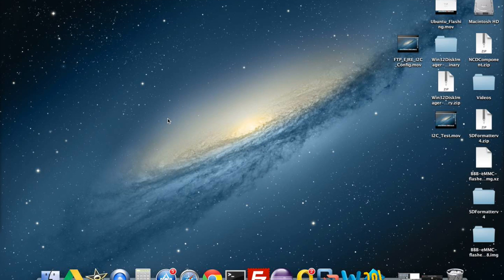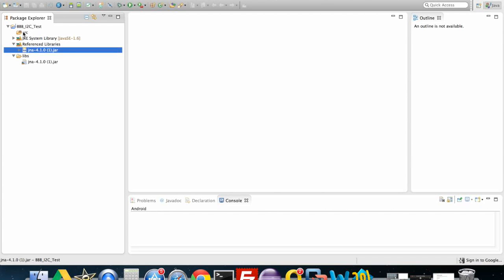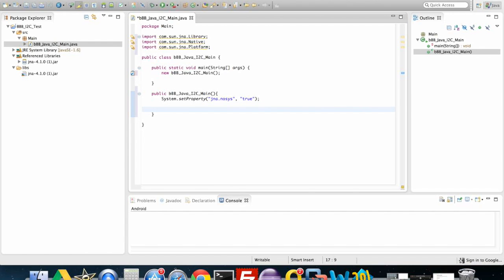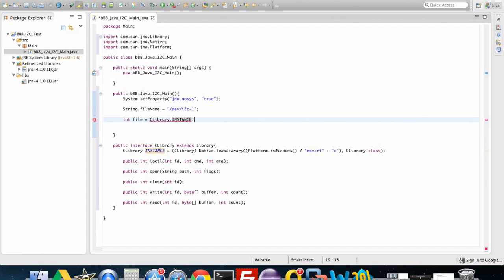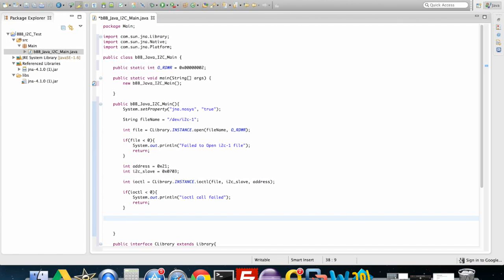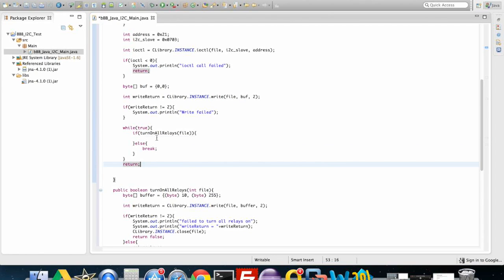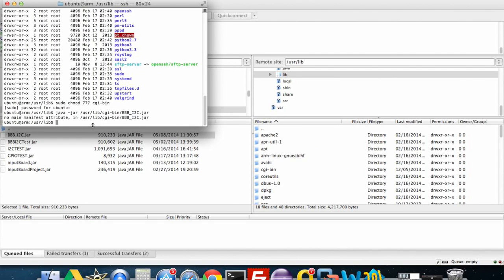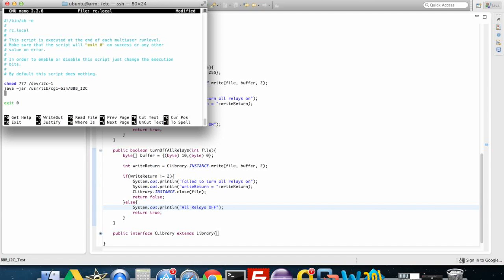Part 4: BeagleBone Black Java I2C Development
Develop Java Applications to control I2C devices on the BeagleBone Black.  See the full article here: